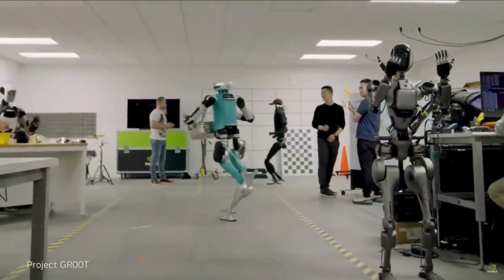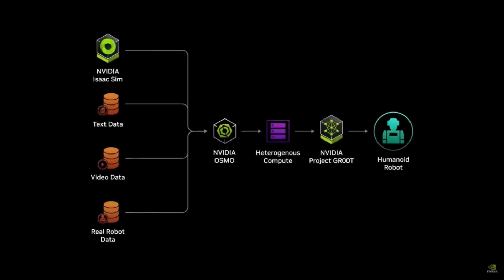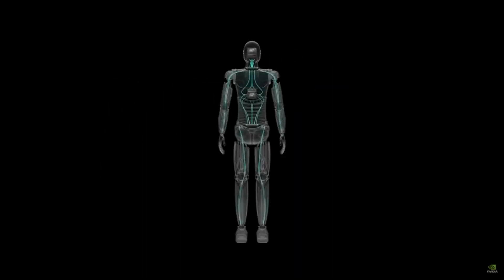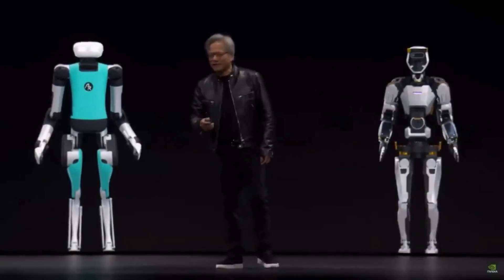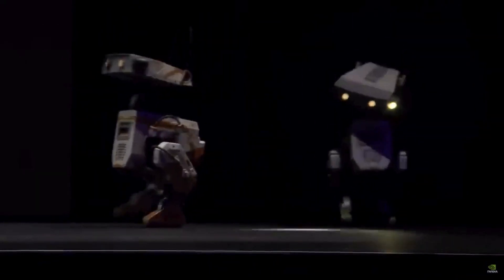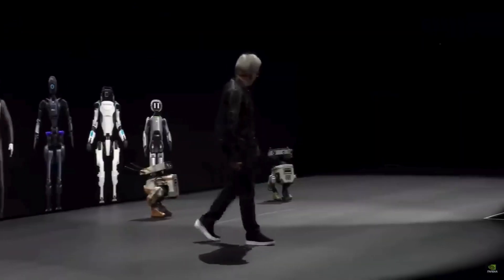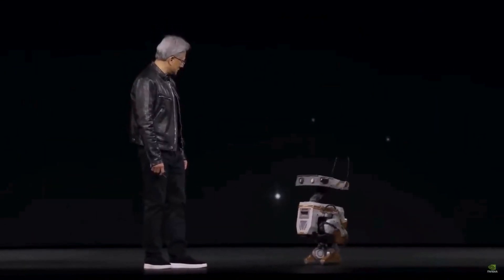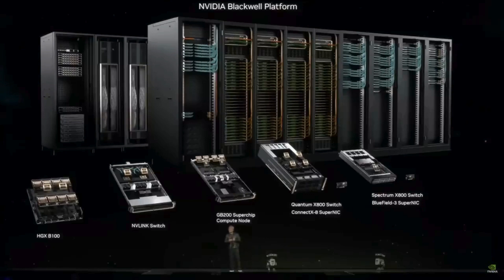NVIDIA launches PROJECT GROOT - foundation model for humanoid robots! Future of Robotics!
Get ready for the future of robotics with NVIDIA's groundbreaking announcement of Project GROOT! This revolutionary initiative introduces a cutting-edge foundation model tailored specifically for humanoid robots. With Project GROOT, the possibilities are endless as it empowers robots to comprehend natural language, observe human actions, and master skills such as coordination and dexterity. By partnering with top humanoid robot companies, NVIDIA is spearheading the development of an advanced AI platform poised to revolutionize robotics and embodied AI, paving the way for transformative solutions to real-world challenges. Get ready to witness the dawn of a new era in robotics with Project GROOT!

Whether you're a beginner or an experienced professional, there's something for everyone on this channel.